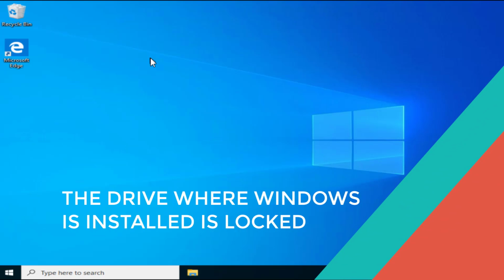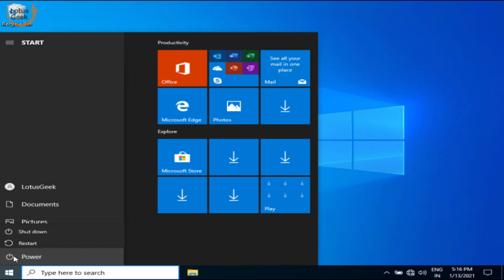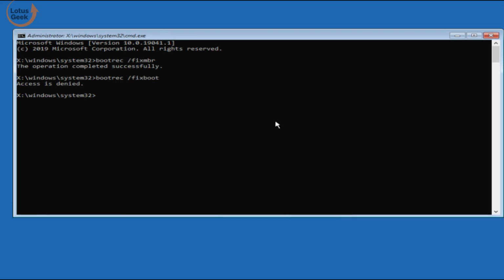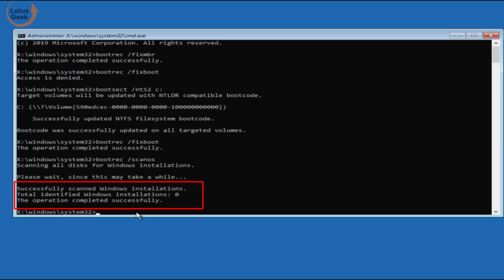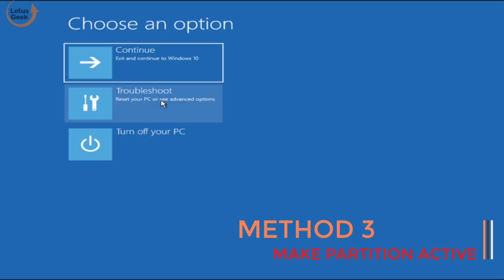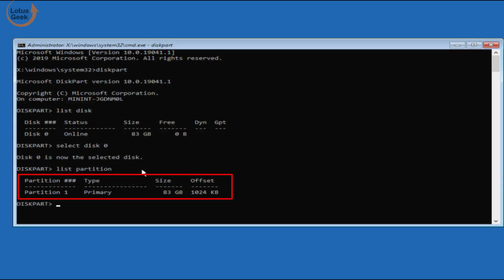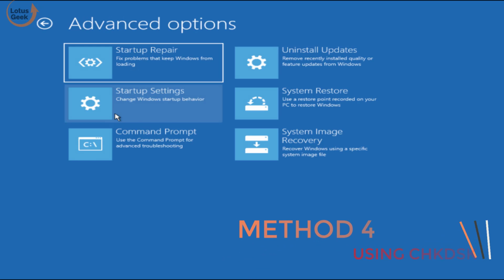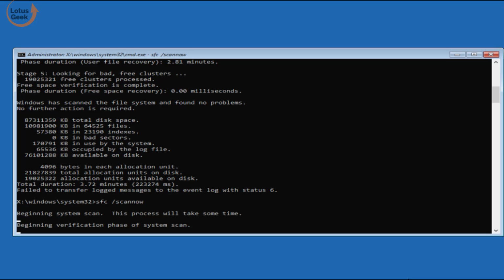the drive where windows is installed is locked unlock the drive and try again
Guide to fix error while resetting your pc it says "the drive where windows is installed is locked unlock the drive and try again" in windows 10 windows 8 and in windows 7

00:00 Introduction to the drive where windows is installed is locked unlock the drive and try again
00:21 Method 1 to fix the drive where windows is installed is locked unlock the drive and try again by updating windows
00:47 Method 2 to fix the drive where windows is installed is locked unlock the drive and try again by rebuilding BCD
03:11 Method 3 to fix the drive where windows is installed is locked unlock the drive and try again by creating active drive
04:40 Method 4 to fix the drive where windows is installed is locked unlock the drive and try again using chkdsk

command i use in method 2 :
bootrec /fixmbr
bootrec /fixboot
bootrec /scanos
bootrec /rebuildbcd

Note : (if above command shows access is denied first perform the following command :
bootsect /nt52  c:
bootsect /nt60sys)

command i use in method 3 :
diskpart
list disk
select disk 0
list partition
select partition 1
active
exit

command i use in method 4 :
chkdsk c: /f /x /r
sfc /scannow

thanks